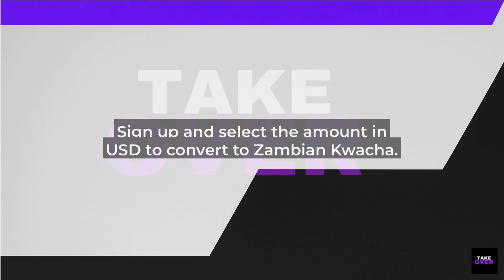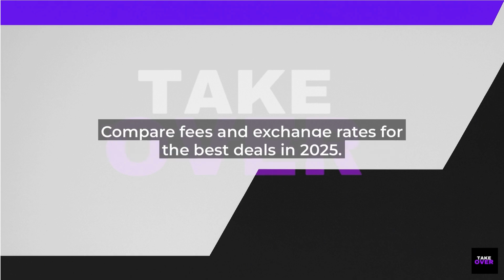How Can You Send Money From Usa To Zambia 2025